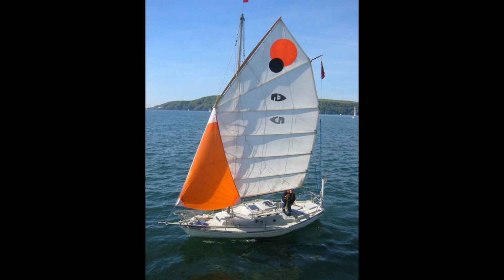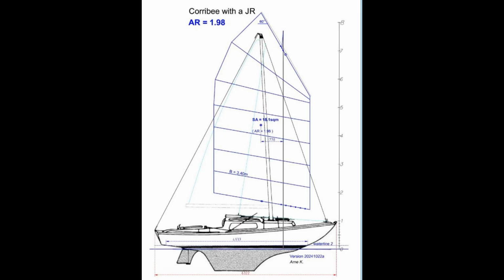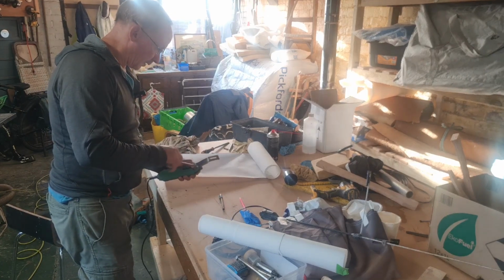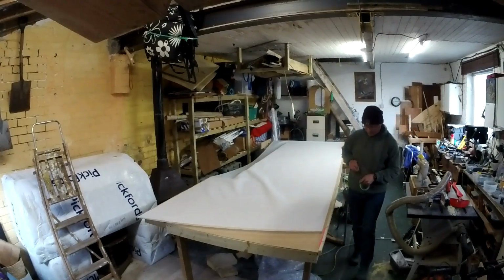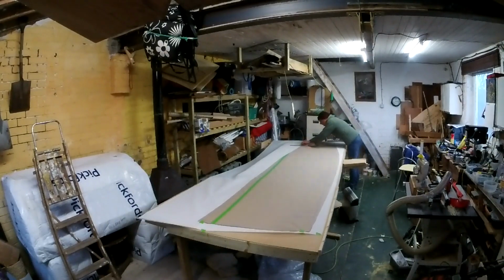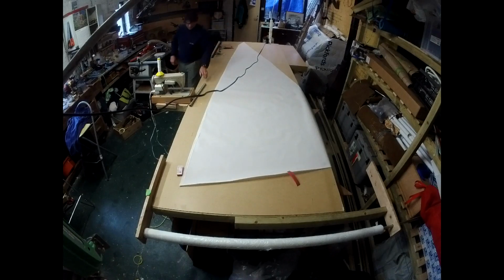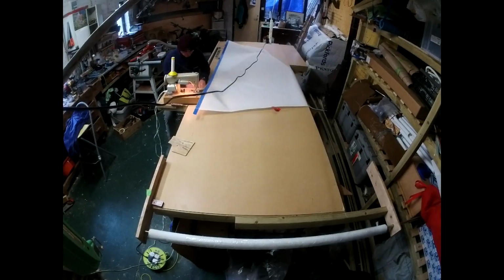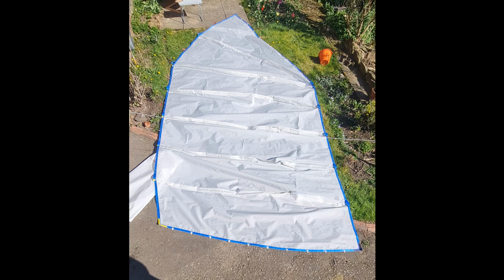Junk rig conversion - making the sail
Over the winter Mwera has been transformed.  She now carries a junk rig and has a waterproof hatch replacing the sliding hatch and washboards.  This, the first in a series of videos, shows how I made the new junk sail.  To come are more videos about how the new mast and rigging, as well as the redesigned companionway.  This was all in preparation for the 2025 Jester Baltimore Challenge which I took part in in June.